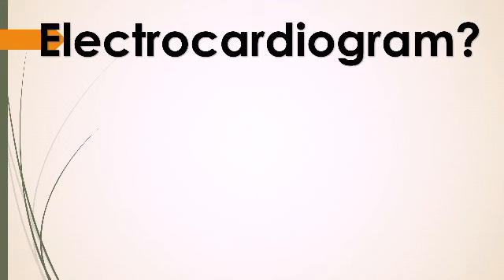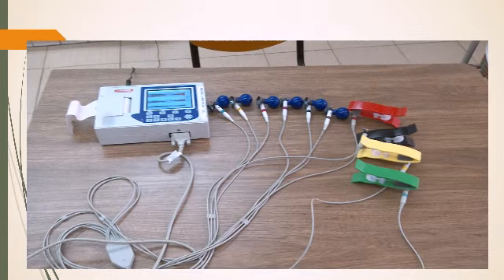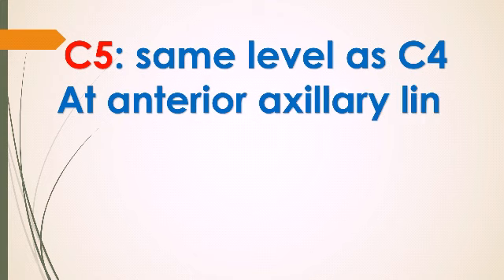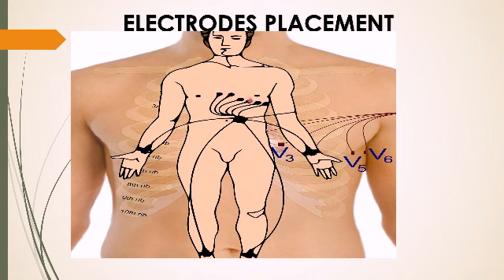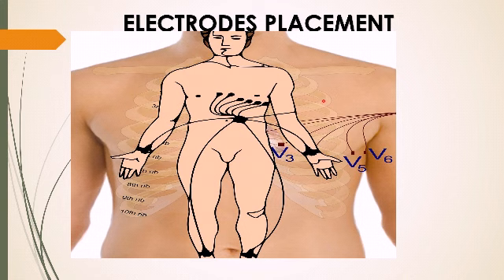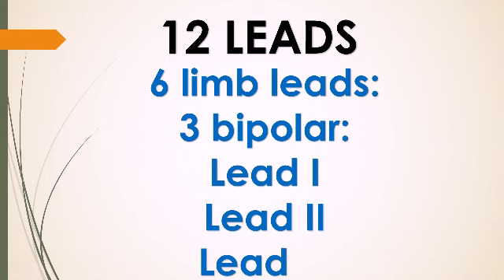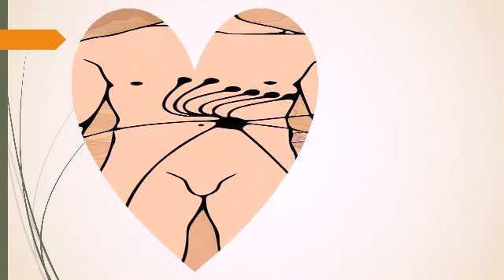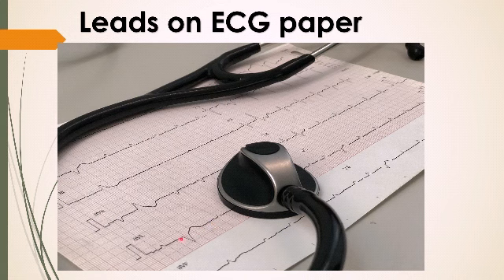what is ECG lead? electrodes placement and Einthoven triangle all about ECG/EKG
in this video tutorial, I have explained what ECG (EKG) is, the difference between electrocardiogram and electrocardiograph.
ECG Leads and electrodes placements, the directions of the leads and the their positive and negative poles.